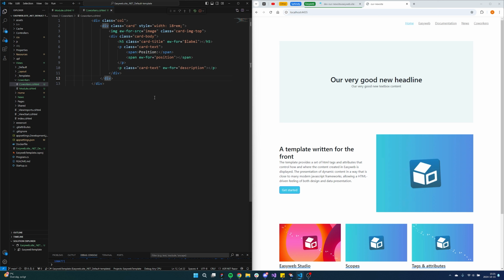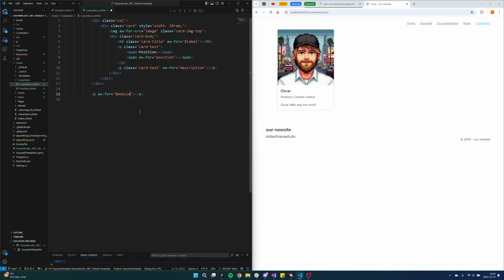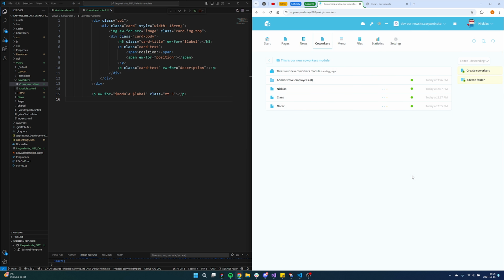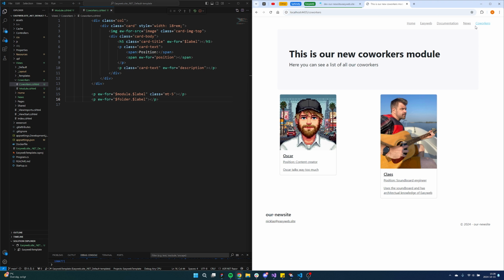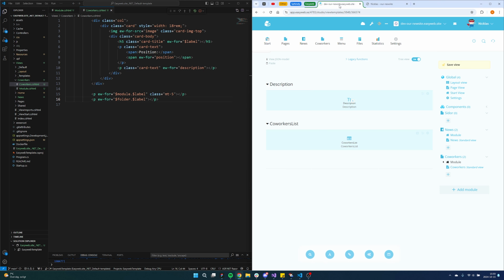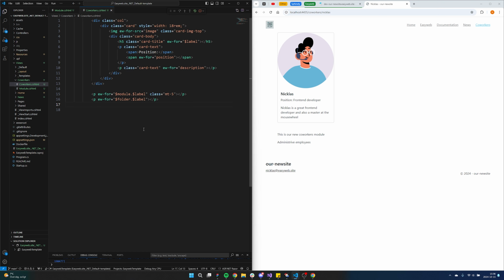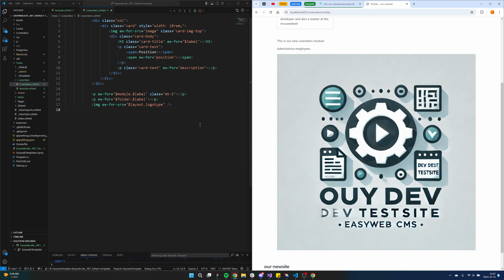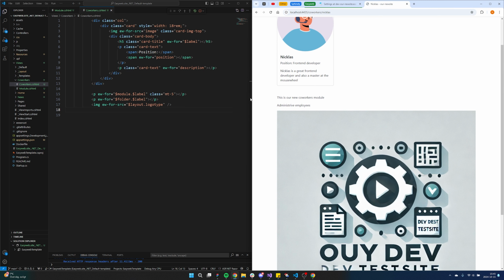Think Outside the View: Mastering Special Keys in Easyweb CMS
In this video, we delve into the powerful use of special keys to access components beyond your current view. Whether you're looking to reference a parent component or tap into settings, this guide provides developers with quick and efficient techniques to streamline their workflow.